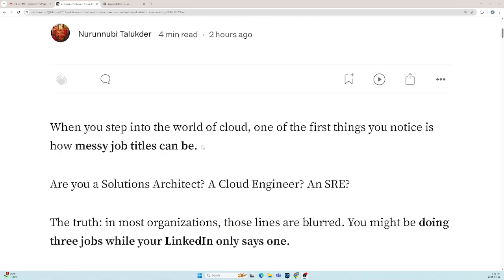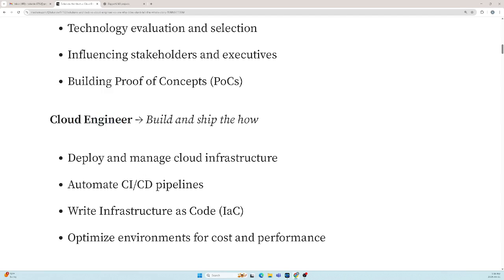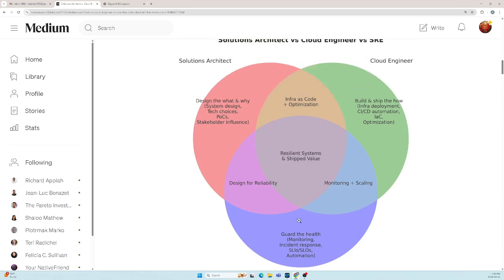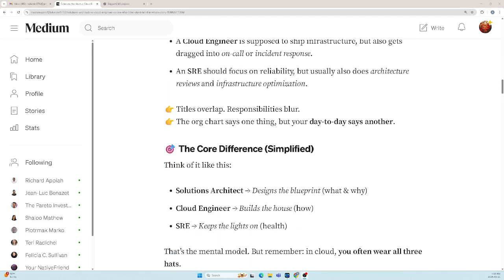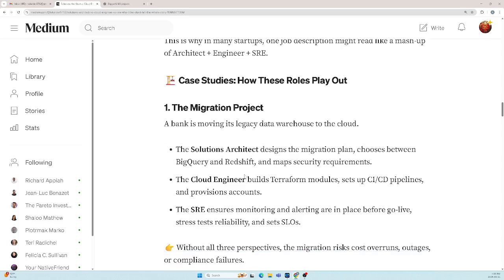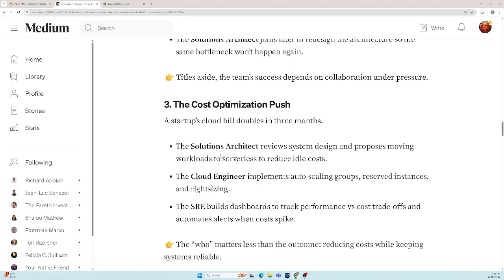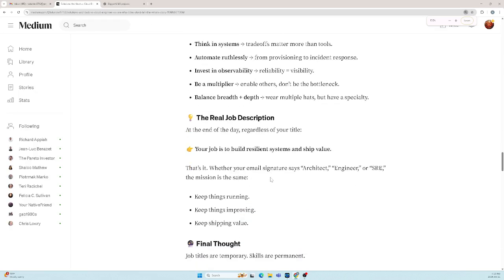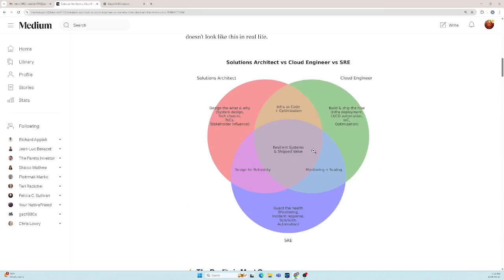Solutions Architect vs Cloud Engineer vs SRE: Why Titles Don’t Tell the Whole Story!!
When you step into the world of cloud, one of the first things you notice is how messy job titles can be.

Are you a Solutions Architect? A Cloud Engineer? An SRE?

The truth: in most organizations, those lines are blurred. You might be doing three jobs while your LinkedIn only says one.

Let’s unpack what these roles mean, why they overlap so much, and — more importantly — what skills actually matter if you want to grow in cloud.